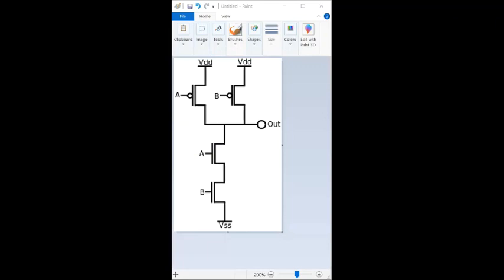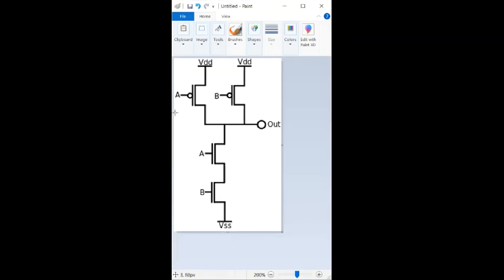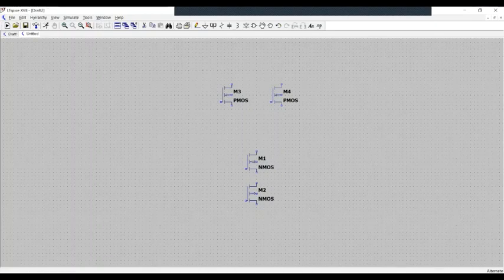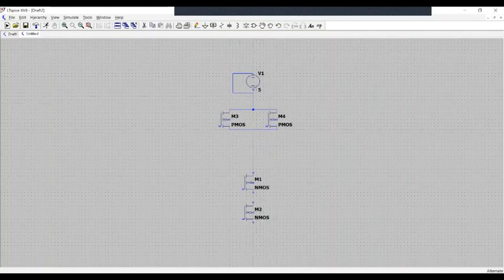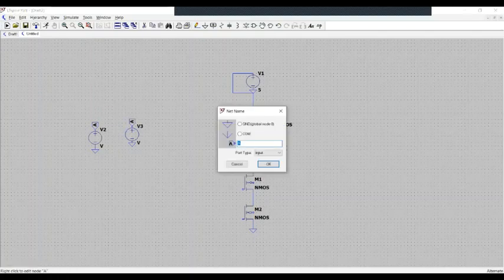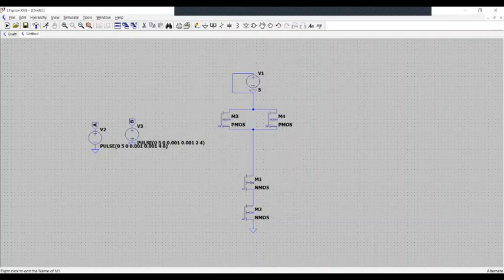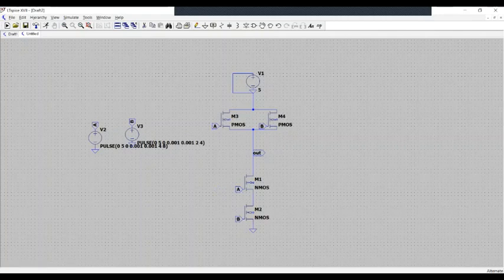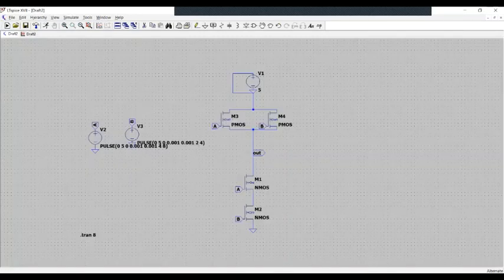LTSpice Tutorial - Simulation of NAND/AND Gate Waveforms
step by step simulation of NAND gate waveforms in LTSpice software